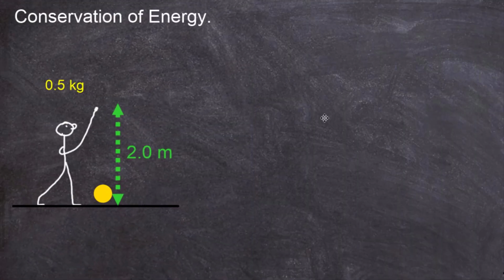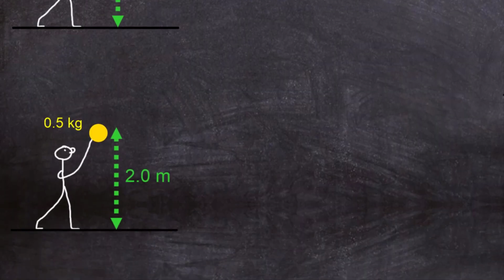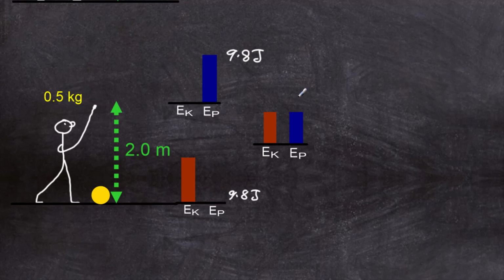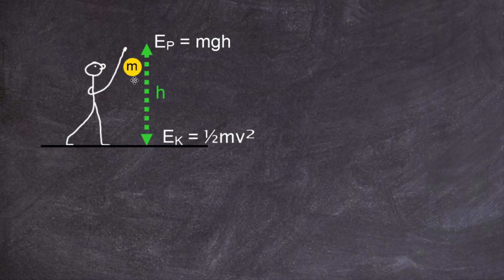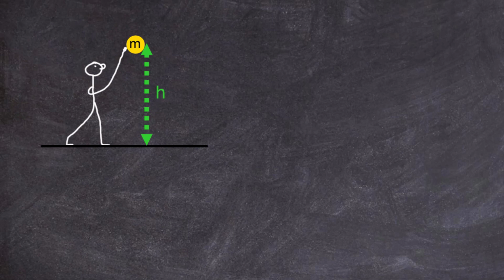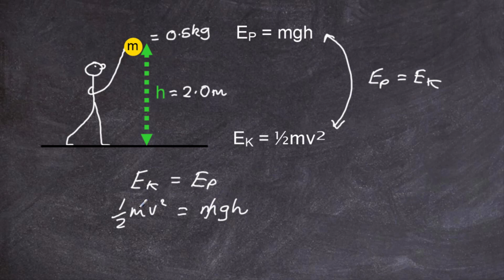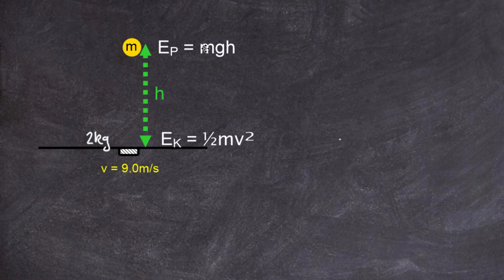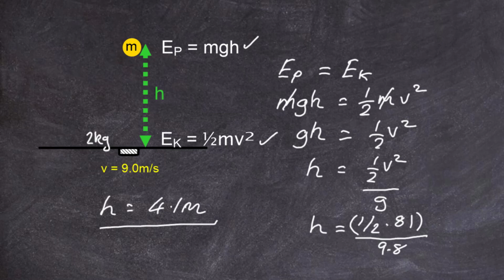Conservation of Energy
How gravitational potential energy and kinetic energy can be linked to solve problems of motion.